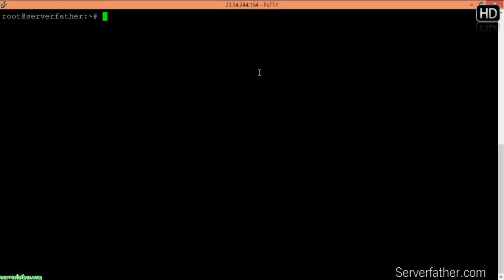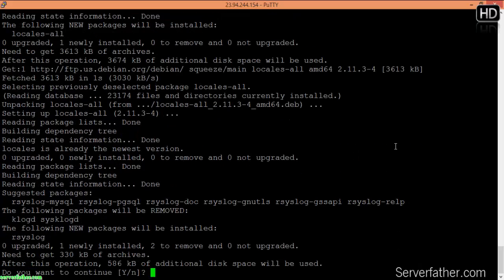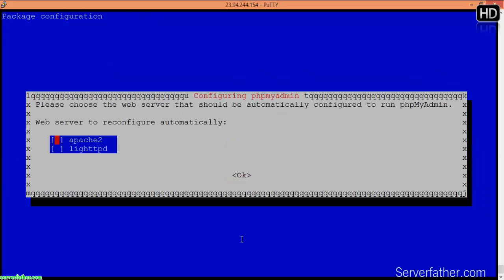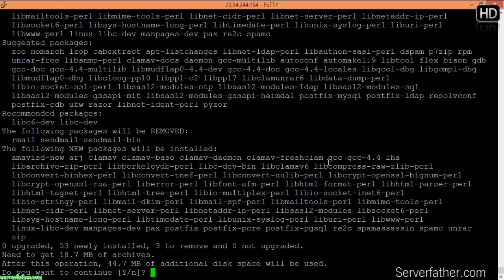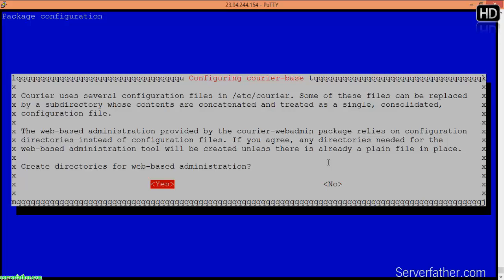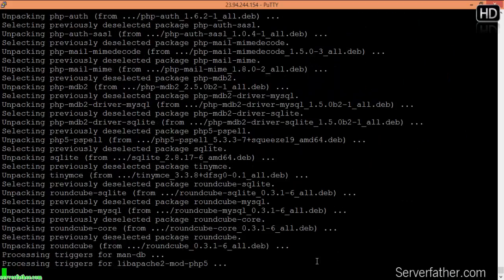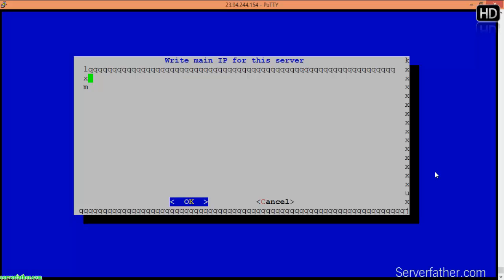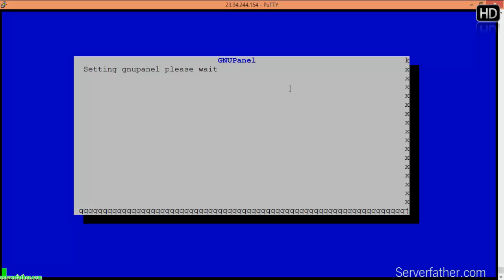How to Install GNUPanel Web Hosting Admin panel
Learn about GNUPanel Web Hosting Control panel free in your VPS server or dedicated  Server
Free Hosting Control Panel Learn More for How to Install free Web Hosting Control Panel from

hosting panel,
godaddy hosting,
hosting panels,
hosting free,
web hosting panel,
web host panel,
vps hosting panel,
web hosting panels,
hosting panel open source,
web hosting panel open source,
free hosting panels,
free hosting panel,
ubuntu hosting panel,
web hosting admin panel,
best hosting panel,
hosting panel free,
web hosting panel free,
best web hosting panel,
linux hosting panel,
open source hosting panel,
free web hosting panel,
hosting control panel ubuntu,
open source web hosting panel,
free host panel,
best free web hosting panel,
vps hosting control panel,
free hosting control panel